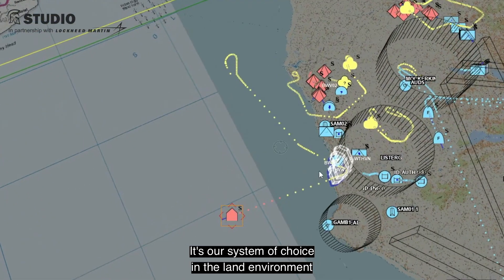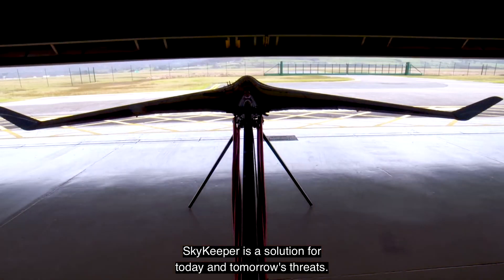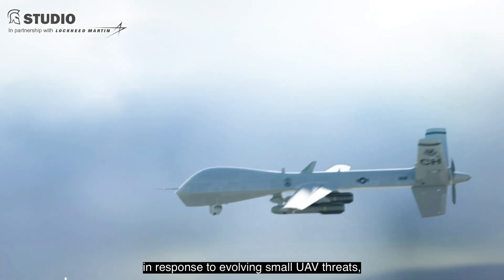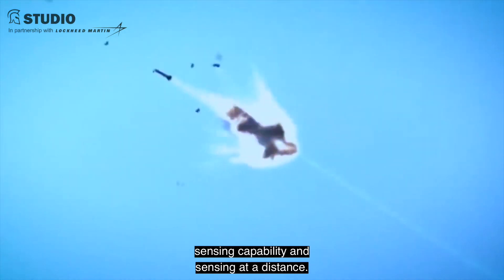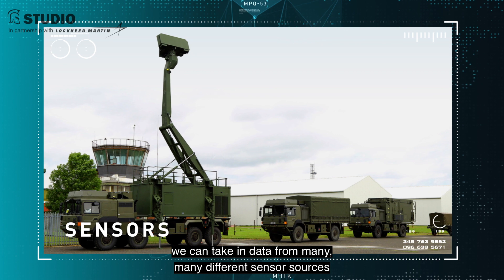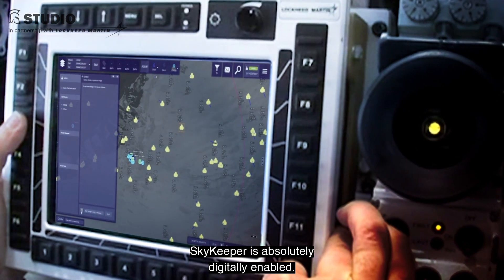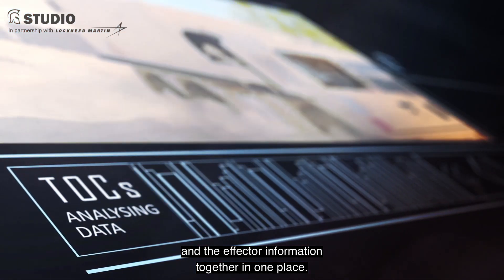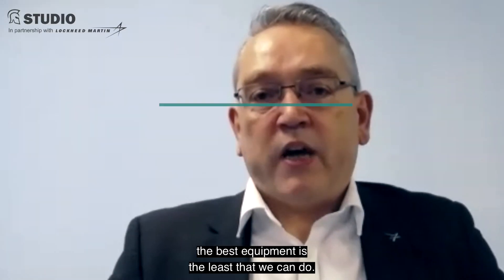Skykeeper – the enabler of air defence in the digital age (Studio)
In response to evolving air defence challenges, Lockheed Martin UK has developed SkyKeeper - a next-generation Battle Management Command and Control capability.

SkyKeeper is an ‘open architecture' system that is fully interoperable with sensors, effectors and other NATO/allied command and control systems. Lockheed Martin UK has placed flexibility and multi-functionality at the heart of its development.